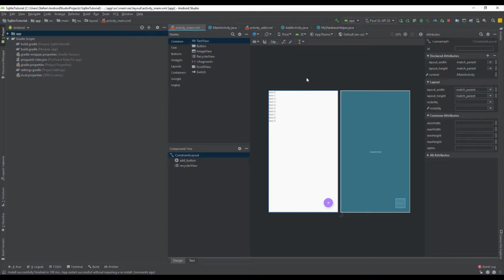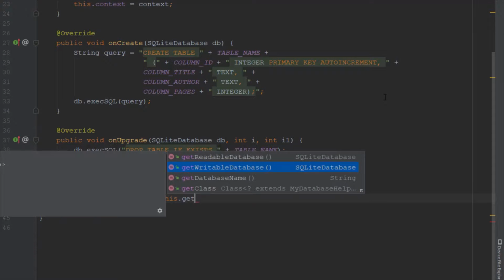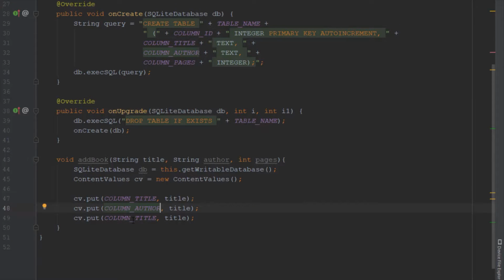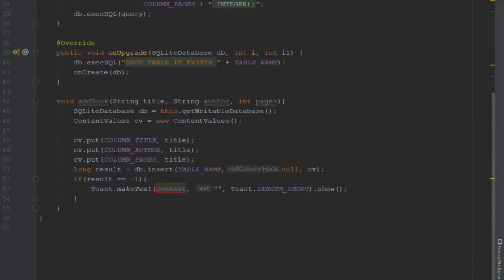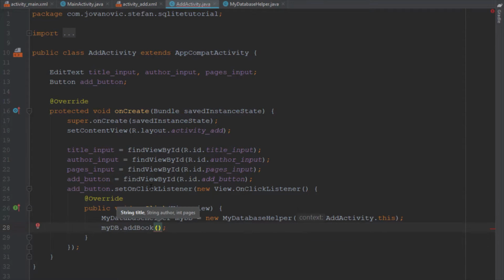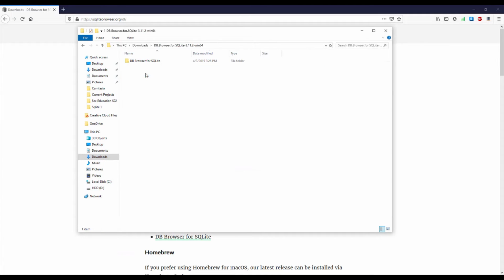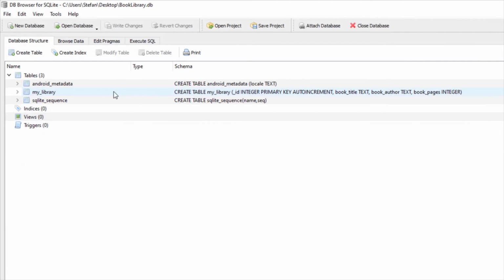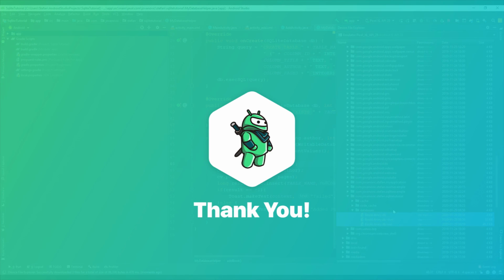SQLite + Android - Insert Data in Database Table (Book Library App) | Part 2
We are going to create a Book Library application. Our application will have all the necessary functionality which every app with database should have. That includes CRUD, or Create, Read, Update and Delete functions. Also I'm going to teach you how to add Recyclerview and display data from our SQLite database in it.  We are going to add some animations as well.

One of the main principles of SQL databases is the schema: a formal declaration of how the database is organized. The schema is reflected in the SQL statements that you use to create your database. You may find it helpful to create a companion class, known as a contract class, which explicitly specifies the layout of your schema in a systematic and self-documenting way.

A contract class is a container for constants that define names for URIs, tables, and columns. The contract class allows you to use the same constants across all the other classes in the same package. This lets you change a column name in one place and have it propagate throughout your code.